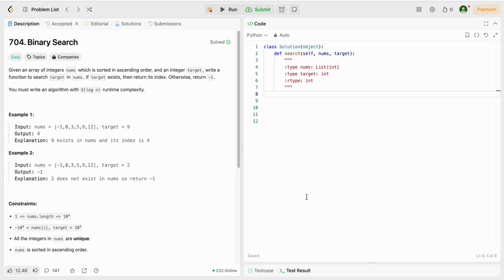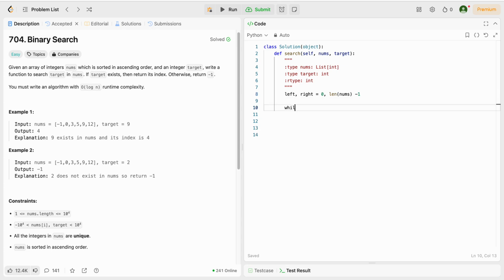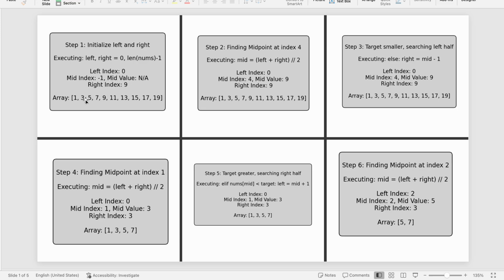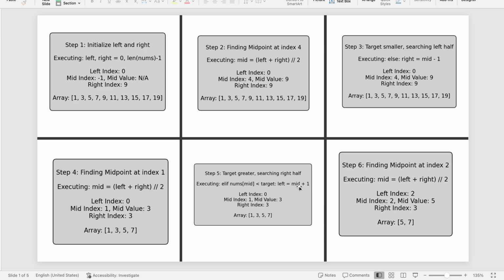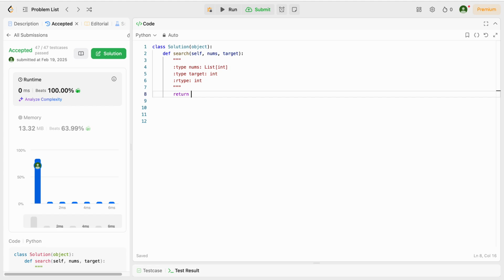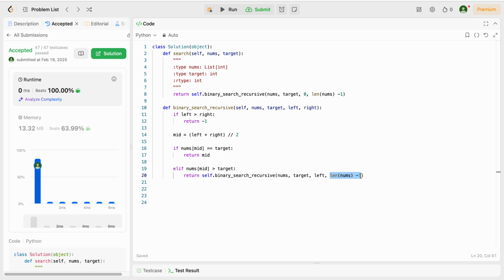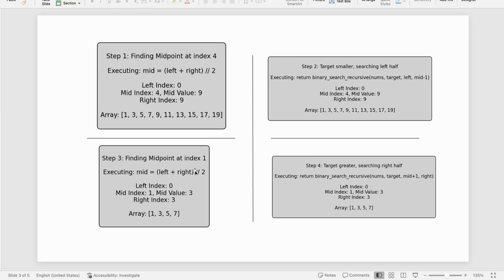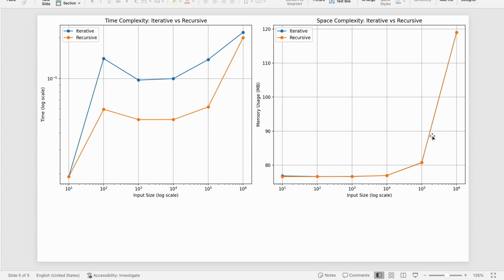Recursive vs Iterative Binary Search – Which One Should You Use?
Iterative vs Recursive Binary Search – Which one should you use?
In this video, we compare:

Time Complexity (O(log n)) – Same for both, but how do they perform in practice?
Space Complexity – Iterative is O(1), but Recursive is O(log n) due to stack frames.
📊 See graphical comparisons of:

Execution time for different input sizes.
Memory usage showing constant space vs. logarithmic stack growth.
💡 Learn the pros and cons of each approach and discover why the iterative method is often preferred for space efficiency.

📌 Timestamps for Easy Navigation:
⏳ 00:00 - Introduction
⏳ 00:20 - Understanding the Problem Statement
⏳ 01:10 - Identifying Key Constraints

🎯 Iterative Approach: Implementation & Analysis
⏳ 1:51 - Iterative Approach - Live Coding
⏳ 4:46 - Iterative Approach LeetCode Result and Error
⏳ 5:05- Iterative Approach Example

🎯 Recursive Approach: Efficient Solution & Analysis
⏳ 10:18 - Recursive Approach - Live Coding
⏳ 14:20 - Recursive Approach - LeetCode Result & Error
⏳ 14:48-  Recursive Approach Code Example
⏳ 17:48 - Recursive Approach Complexity Analysis

⏳ 19:24 - Summary & Which Approach is Best?